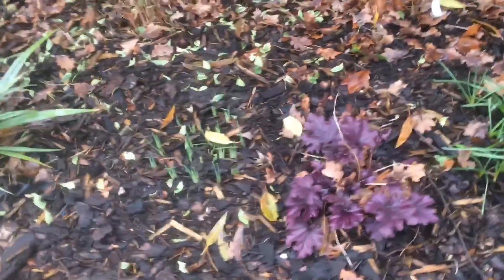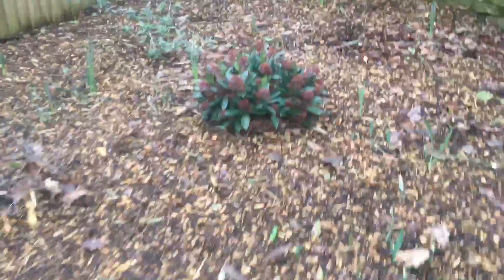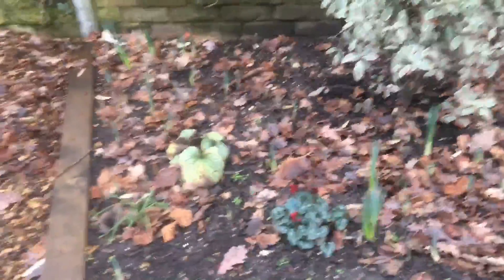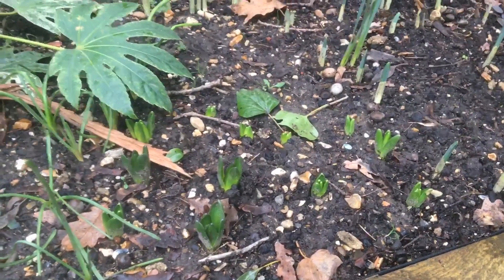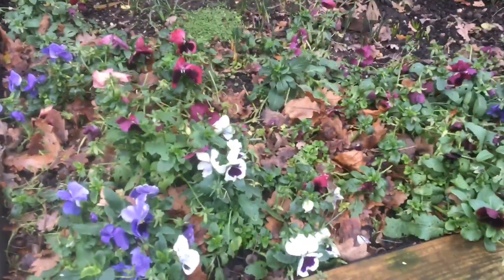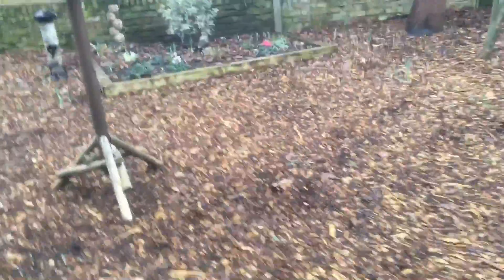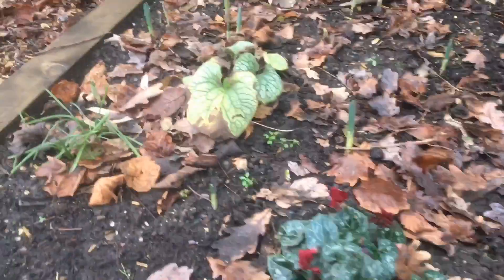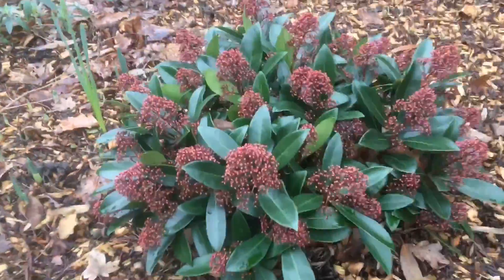Revisiting a garden project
Garden makeover project from
last summer, I planted loads of bulbs & there all starting to come up , can’t wait to see them in flower 💐